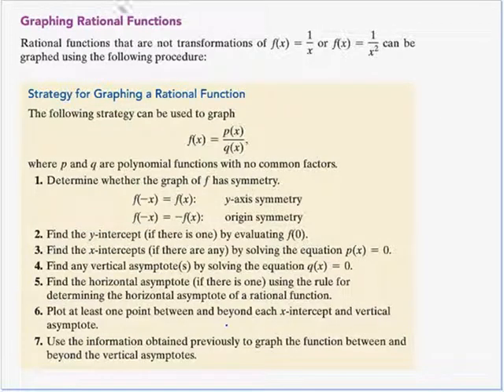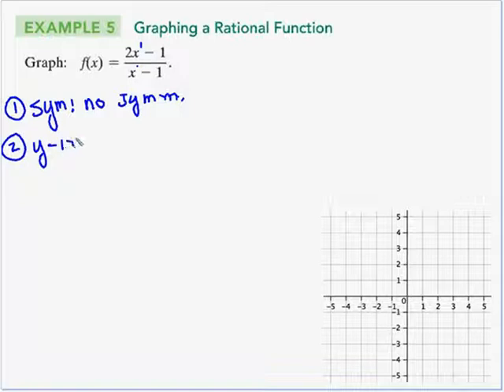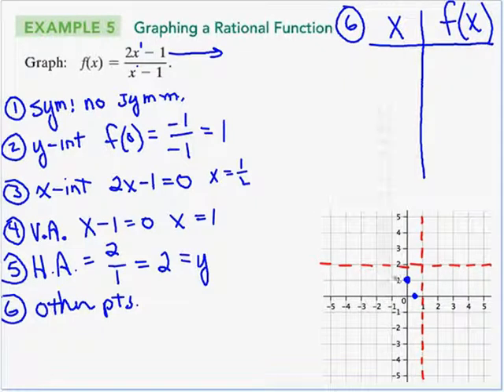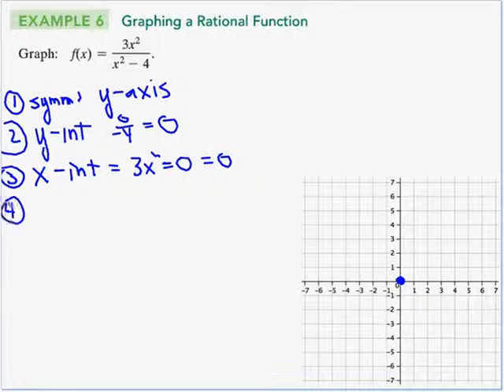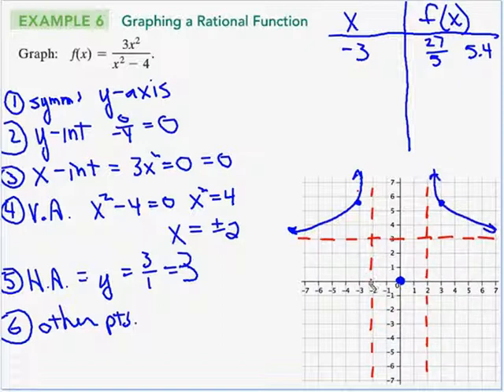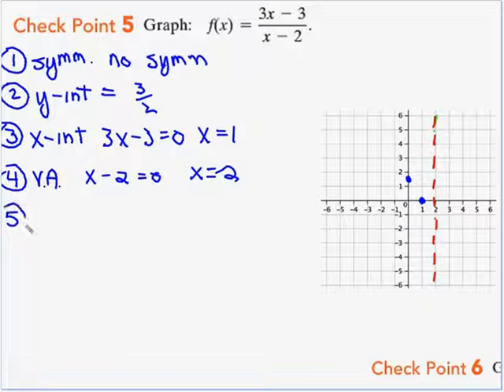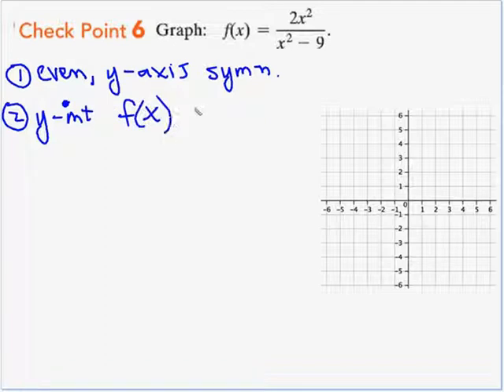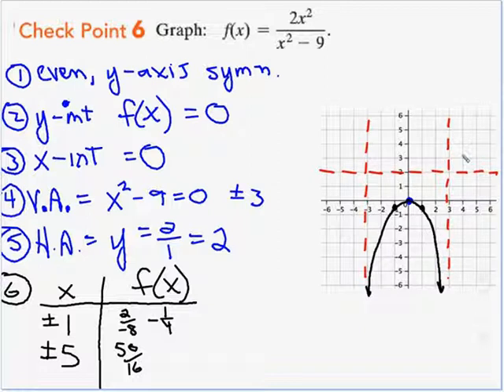3-5 Rational Functions and Their Graphs day 3